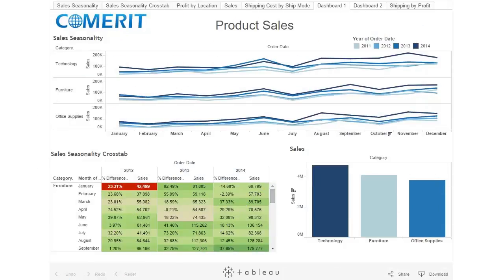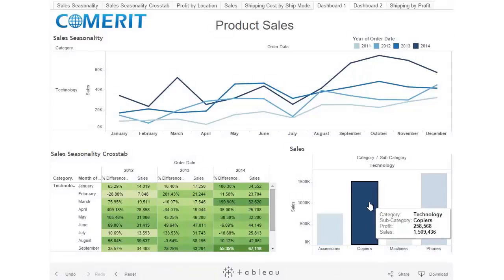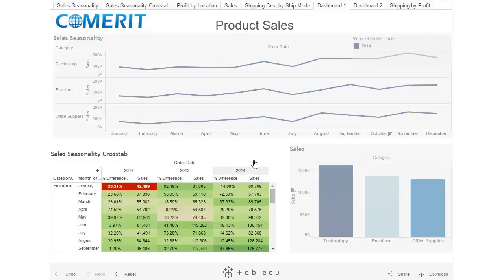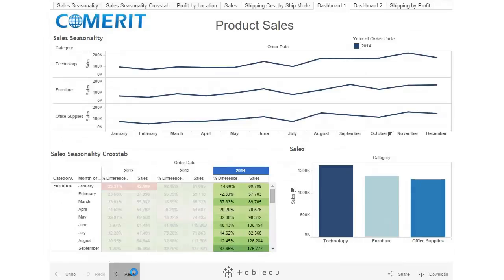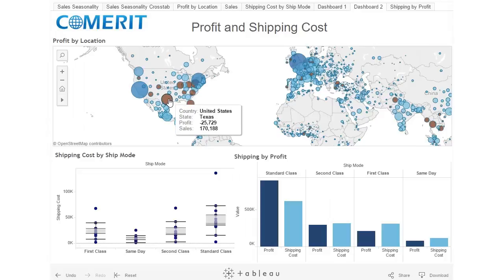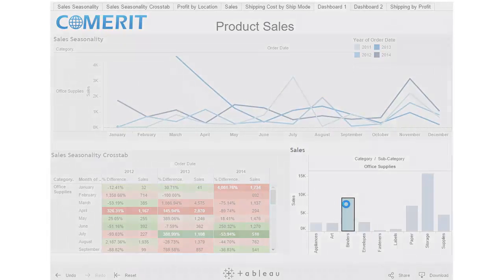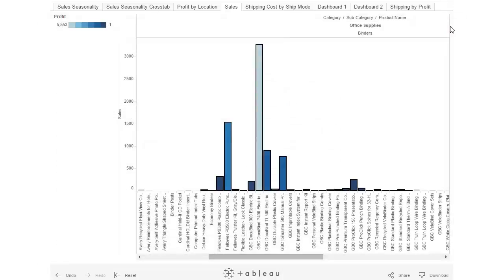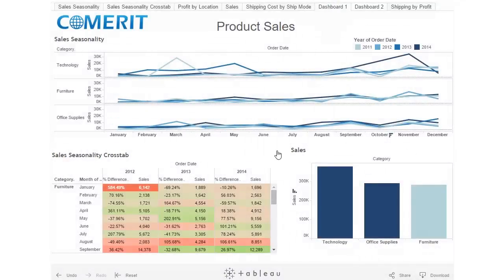Tableau on SAP HANA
This demo shows how Tableau works on SAP HANA with a live connection.